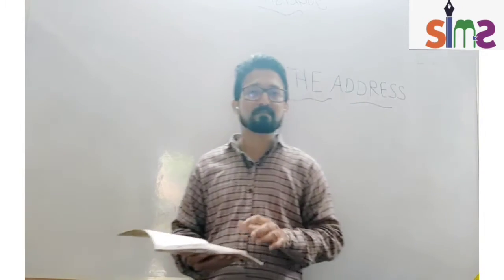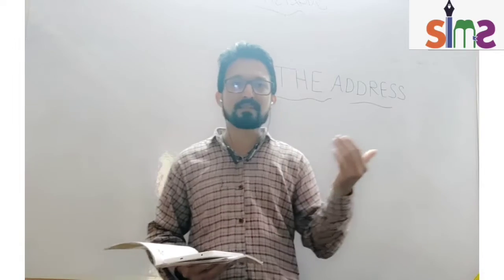Topic- The Address |Part -1|English Snapshots | Chapter-2| Class XI| by - S.K Sir